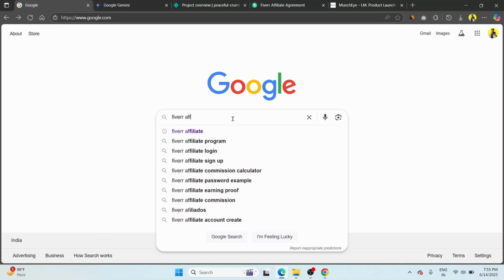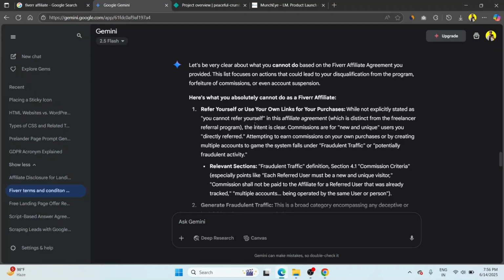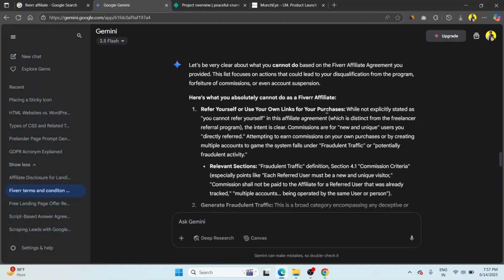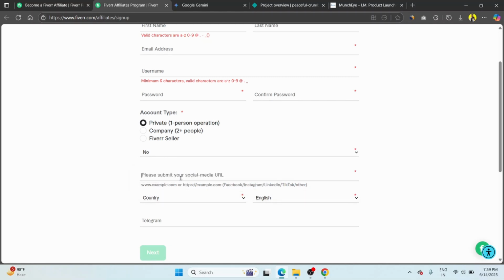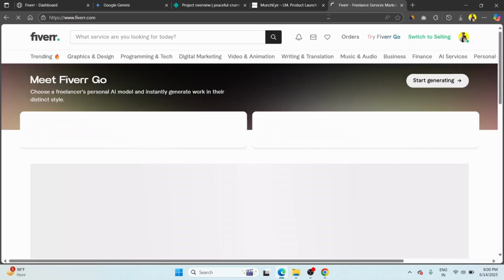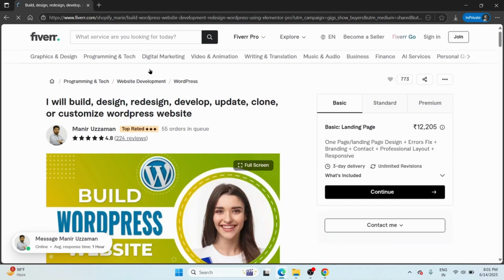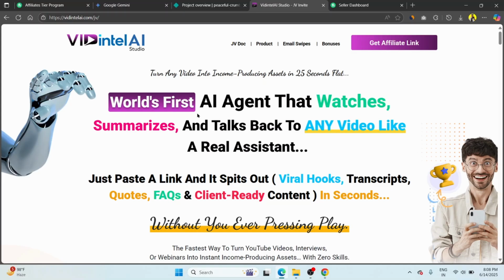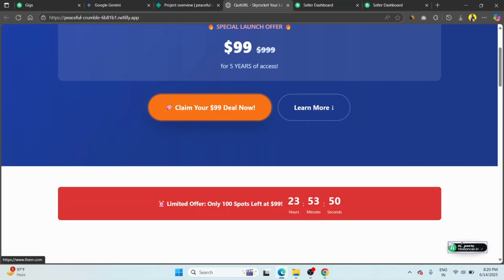Don't do Fiverr Affiliate Without Watching this Video - Fiverr Affiliates 2025💰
Want to make BIG money with Fiverr affiliates in 2025? 💸 In this ultimate guide, I reveal a powerful strategy to promote Fiverr gigs without breaking the rules! Learn how to create high-converting landing pages, leverage platforms like ClickBank, and automate your affiliate marketing game. From setting up your Fiverr affiliate account to driving free and paid traffic, I cover it all! Plus, discover how my $5 Fiverr gig can help you build a professional landing page in just hours. 🚀 Don’t miss this step-by-step tutorial to maximize your commissions!

📌 Timestamps:
00:00 - Introduction to Fiverr Affiliates
01:30 - Fiverr Affiliate Rules You MUST Know
03:00 - How to Sign Up for Fiverr Affiliates
05:00 - Creating Deep Links for Gigs
07:30 - Why You Should Promote Other Platforms

If you are feeling happy 😊 and want to support my work - you can donate your contribution to ☕ BuyMeaCoffee Page here.

🔥 Welcome to Hirelancer.in – Your go-to destination to learn how to earn smarter in the digital world!

🎯 On this channel, you'll discover:
🌟Proven affiliate marketing strategies
🌟How to build passive income systems
🌟Free & paid traffic generation methods
🌟Tools to launch faceless YouTube channels
🌟Blogging, SEO, and automation guides
🌟Freelancing tips & real client-getting systems

I break down complex online income strategies into simple, step-by-step videos — no fluff, no hype. Just pure value for people who want to build real online income streams from home.

– Learn, Earn, and Get Featured!

💼 Need Help? Want to Work With Me?
→ Visit the “Hire Me” page on the website.

🔍People are looking for...